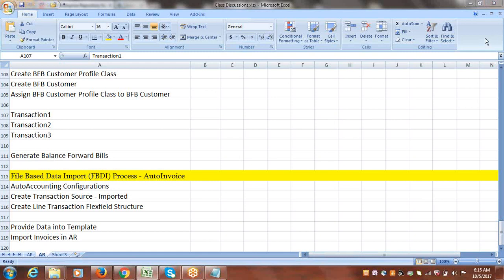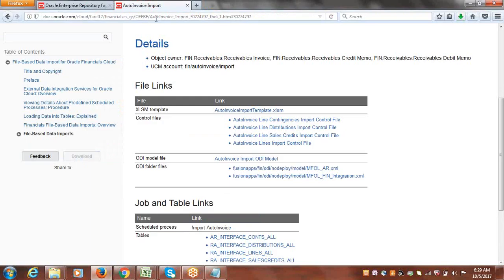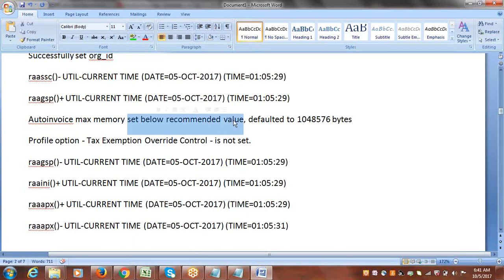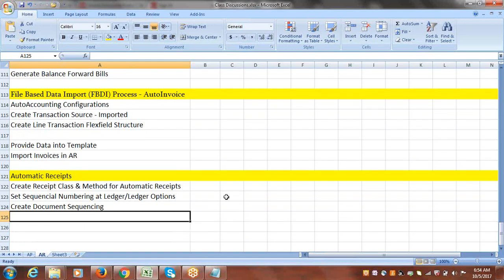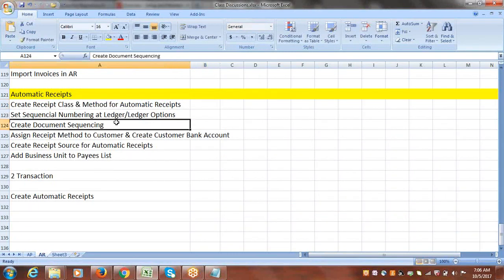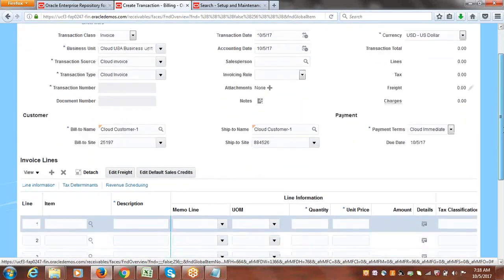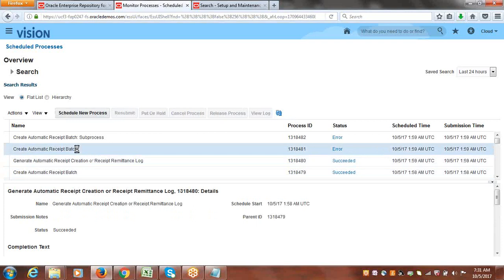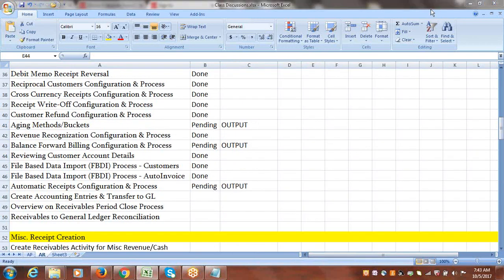Oracle Fusion - Auto invoice